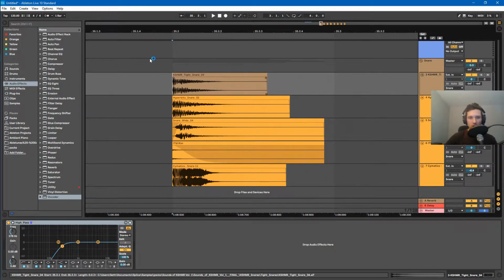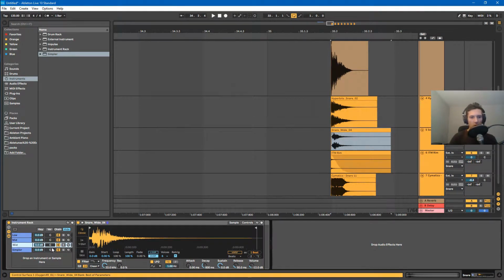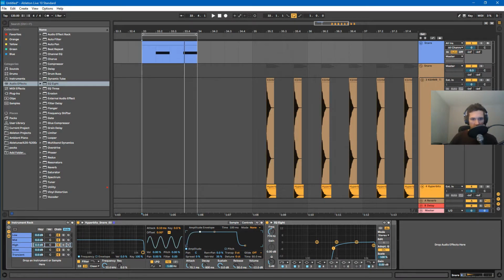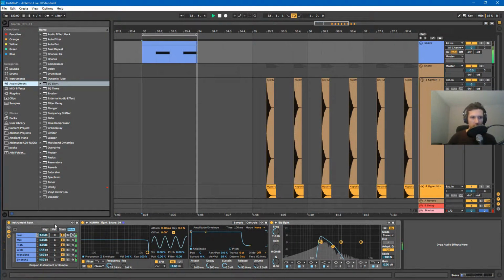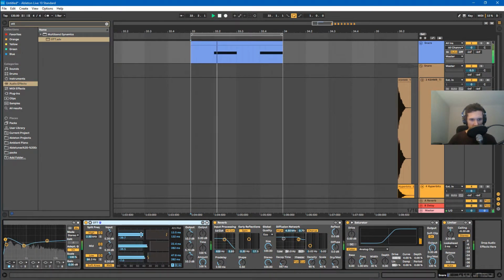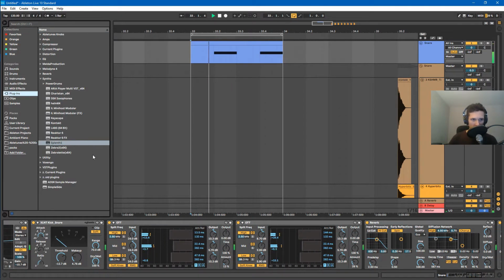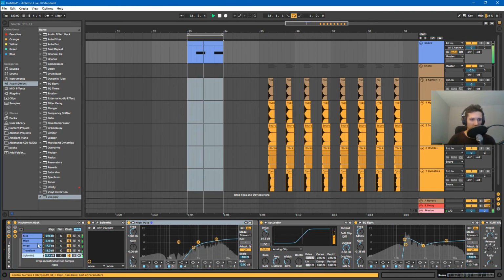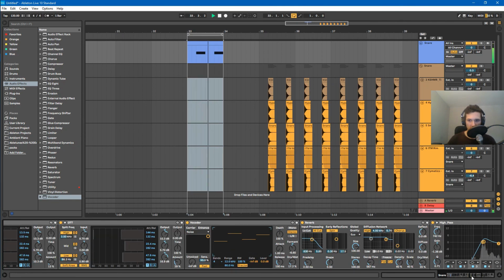Advanced Snare Drum Processing and Layering (Ableton Live)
Build an EDM snare drum rack utilizing multiple layers and advanced audio processing.  Drag and drop the Ableton rack into your projects to speed up your workflow and produce huge snares with all the characteristics you want.  Get started today sound designing and crafting the perfect snare for your track.